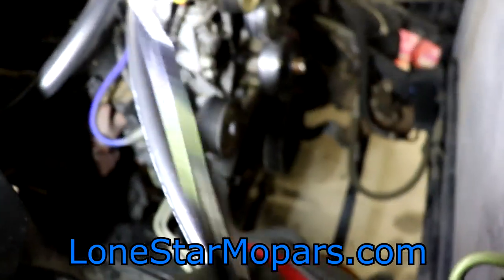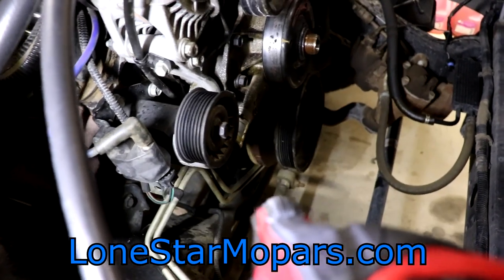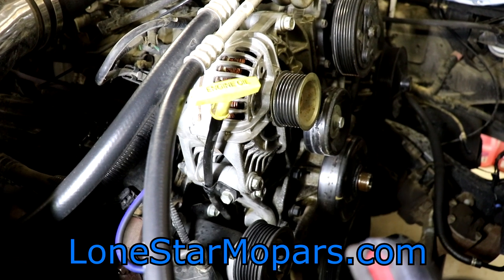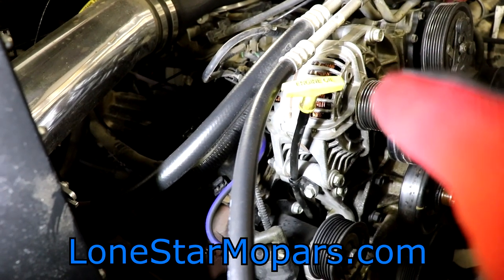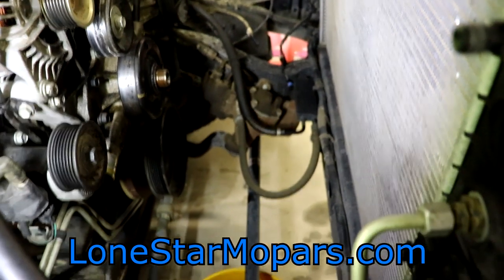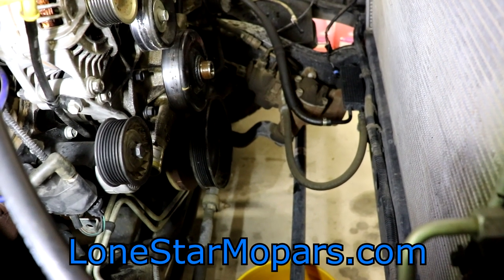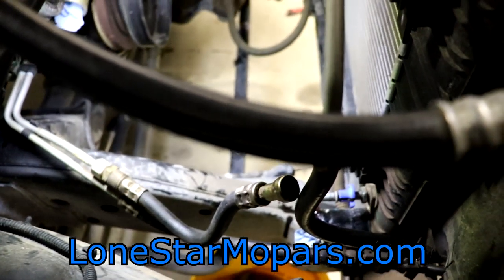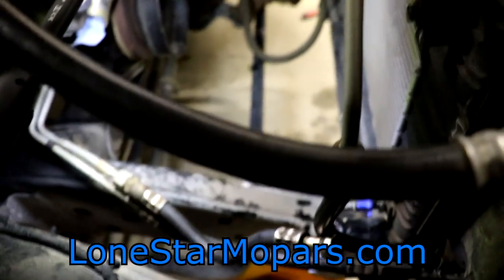Ram Revival Part 3: Radiator and Air Intake Removal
In Part 3 of the Ram Revival we remove the aftermarket cold air intake and radiator.

Recap @0:10
Lower Radiator Hose Removal from Water Pump @0:35
Water Pump Failure @2:05
Air Intake Removal Process @2:58
-Slotted Scredriver or Nut Driver
Power Steering Cooler @7:05
-(1) 10mm Bolt to Lower Radiator Support
Automatic Transmission Cooler Lines @8:20
-Top Line Nut = 11/16"
-Quick Connects need a 3/8" Release Tool @9:14
--ATF Line Removed @10:20, Cap, or Plug this Line with a Shop Rag
-Top Trans Cooler Line @11:24...Has Gear Clamp and Runs to 11/16" Line Nut towards top of radiator.  The Quick Disconnect side on the Radiator can be capped with a 5/16" Vacuum Cap
-Line Routing @12:45 (Seems lame, will be important when you reinstall).
Outboard Hard Line-Soft Line-Lower Trans Cooler Line @13:08
-Disconnected @14:30 and Line Routing
@14:58 Remove Radiator Mount Bolts (2) 10mm
-Trim Clips on Leather Covers @15:20, Locations @16:00
--Passenger Side 10mm Bolt for Radiator @16:50
---Cover Clip to Radiator @17:14
Radiator Released @18:10
-Coolant/ATF Warning @19:10
-Radiator Out @20:08
--Better Advice, Learn from my Mistakes @20:30, 22:10